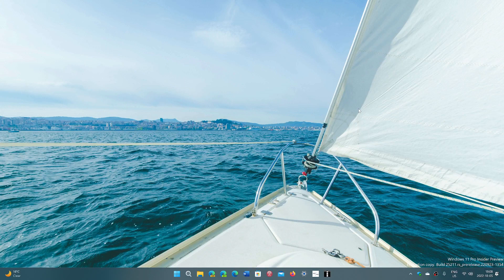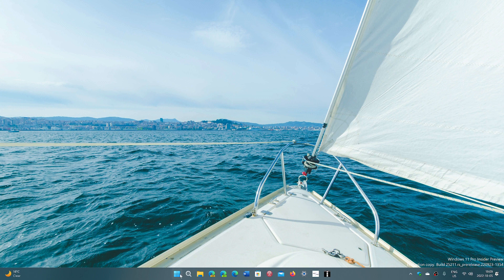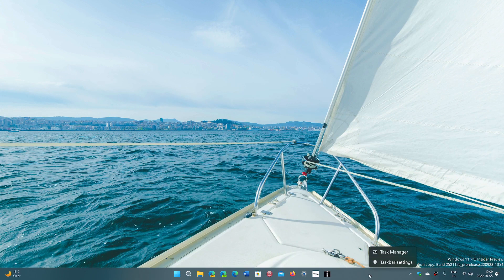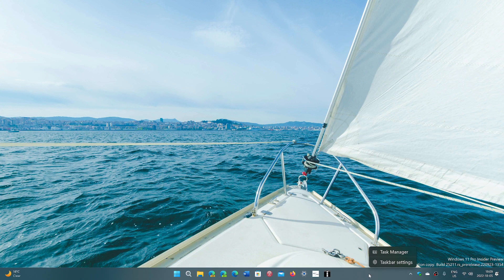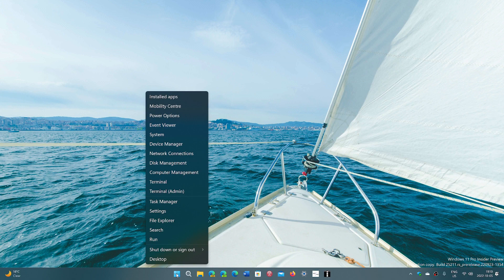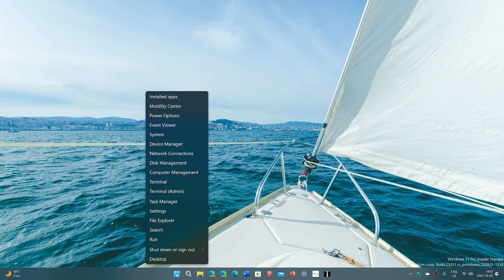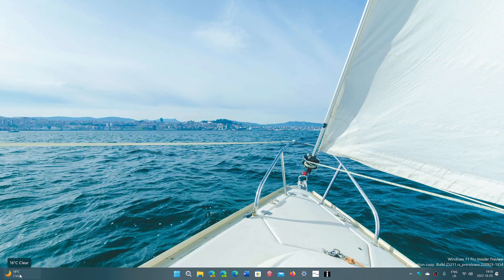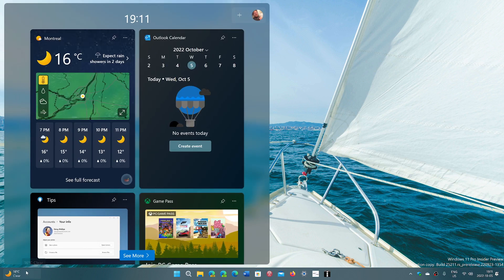Windows 11 Microsoft will bring back task manager shortcut on taskbar and options to widgets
Not only will the task manger option come back on right click in taskbar, we will be able to have widgets stop popping up on hovering the mouse